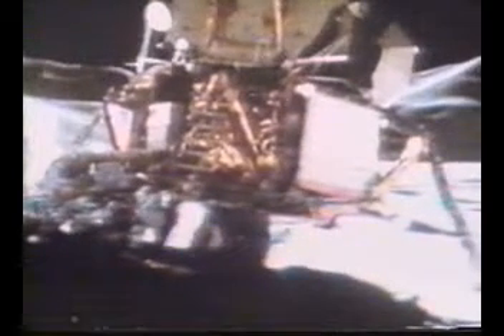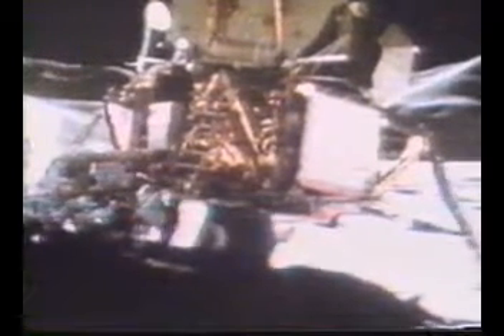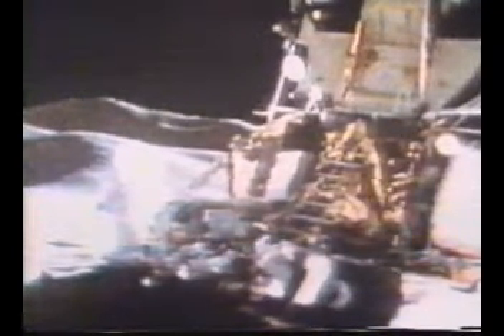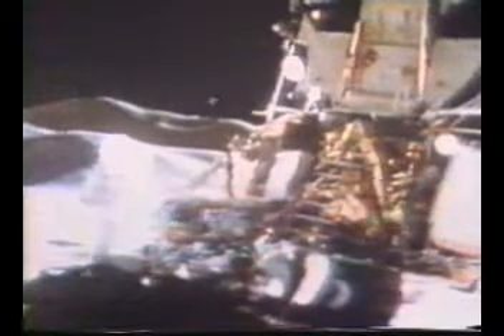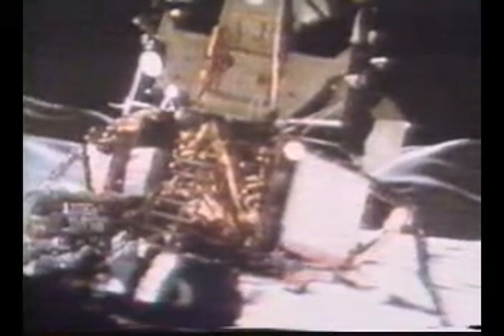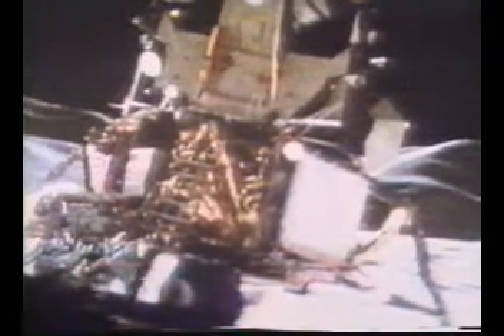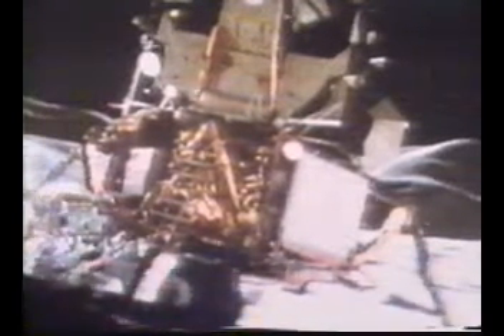a15v1200916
Apollo 15 CDR David Scott locates and adjusts the TV camera while LMP James Irwin works near the MESA during EVA-1. July 31, 1971. NASA video. For more, visit the Apollo Lunar Surface Journal